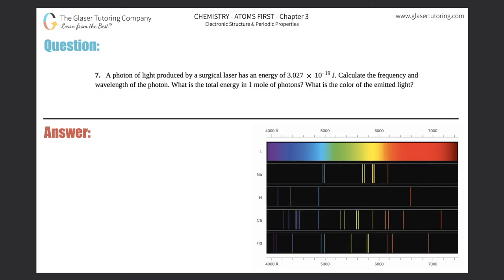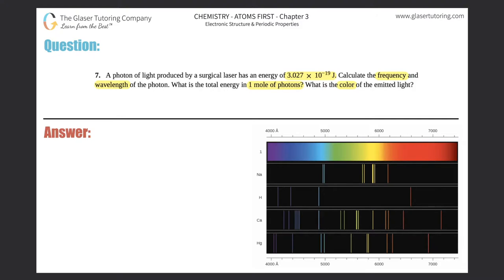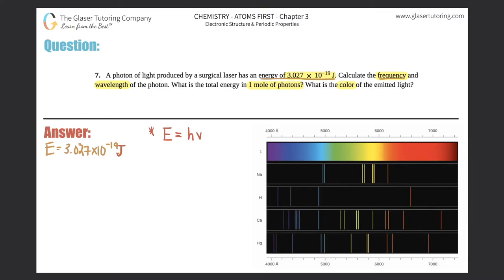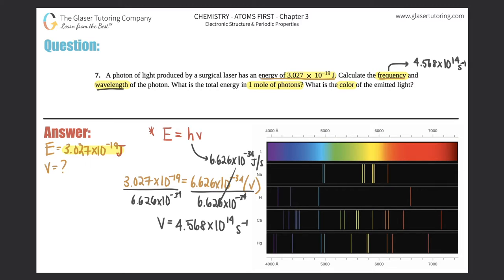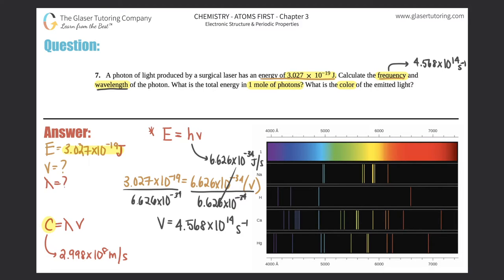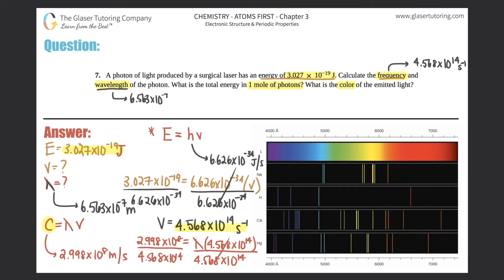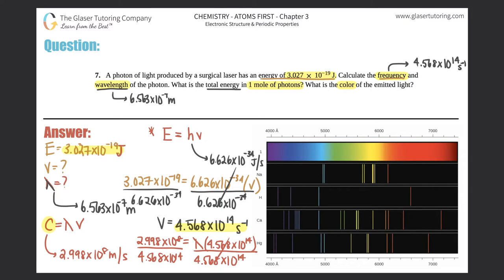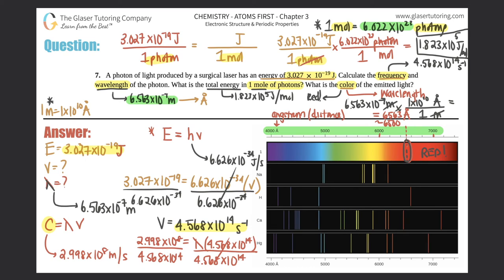6.7 | A photon of light produced by a surgical laser has an energy of 3.027 × 10−19 J. Calculate the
A photon of light produced by a surgical laser has an energy of 3.027 × 10−19 J. Calculate the frequency and wavelength of the photon. What is the total energy in 1 mole of photons? What is the color of the emitted light?